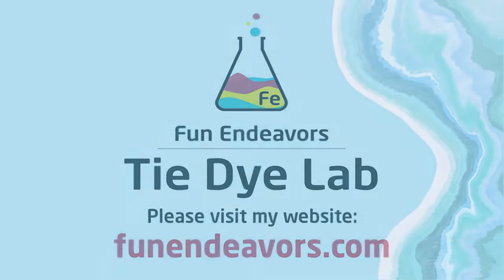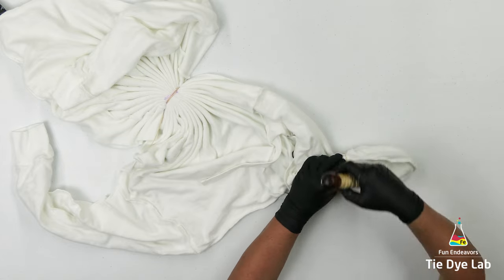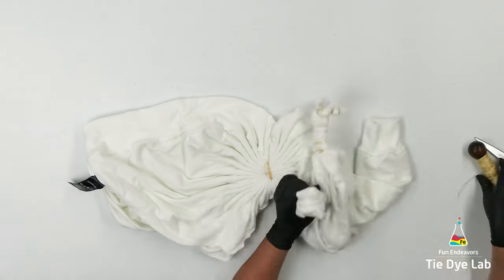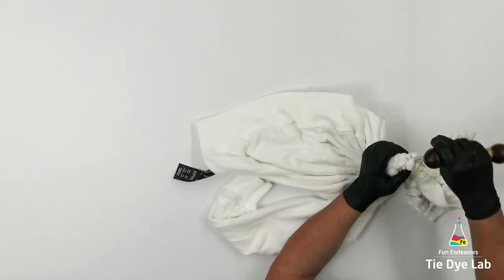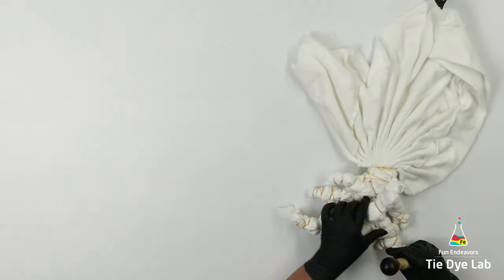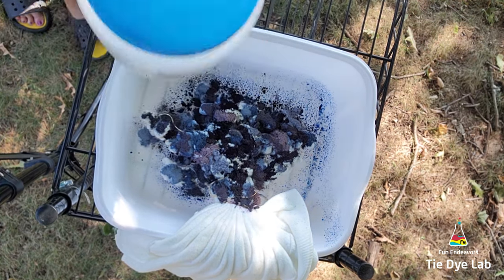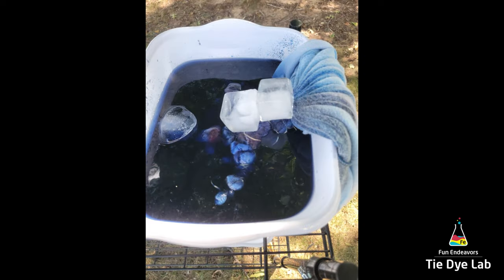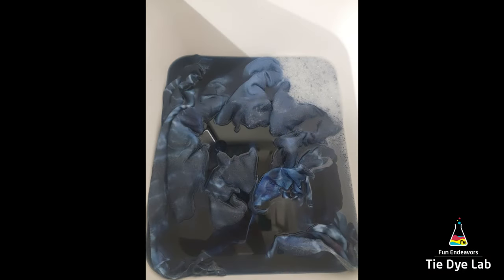Tie Dye Designs : Geode and Gravity Ice Dyed Hoodie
This tutorial video is for a gorgeous ice dyed hoodie.  I muck dyed 1/2 of the hoodie with geodes and the other 1/2 was a gravity dye.

Links:
Dye colors I used:
Blue Kachoo, Mom Jeans, Brilliant Blue, Charcoal Gray, and Silver Lining from Dharma Trading Company
Steel Blue Gray from Custom Colours

Silicone Large Ice Cube Molds

8” Locking Curved and Straight Hemostats

10" and 12" Curved Locking Hemostats

Hi guys!